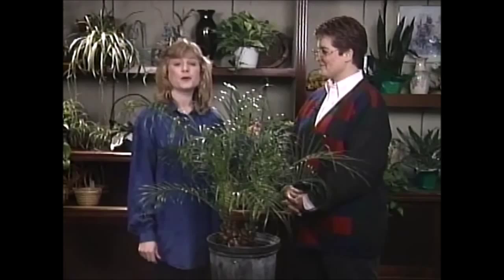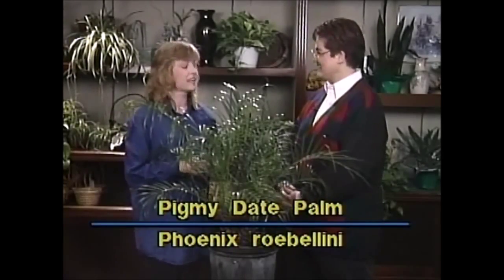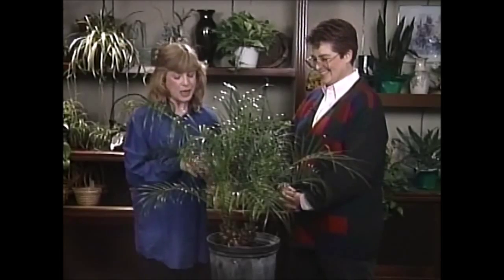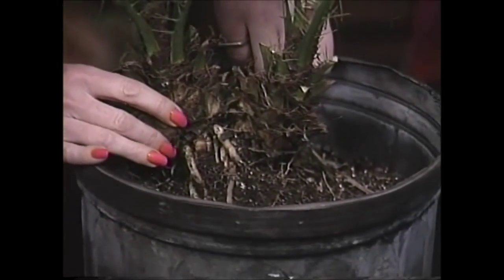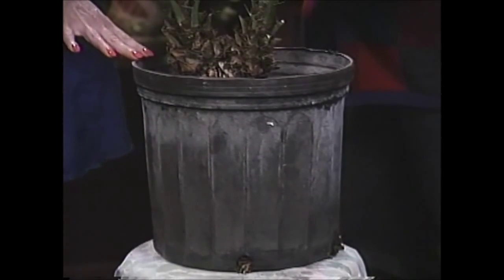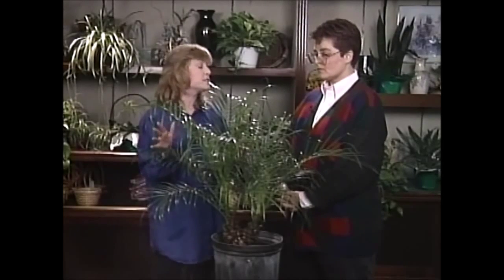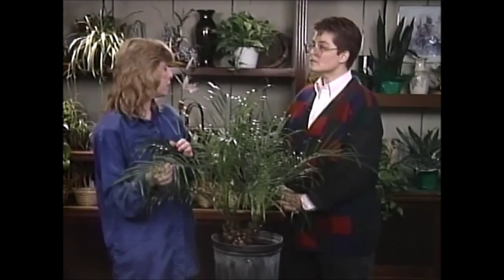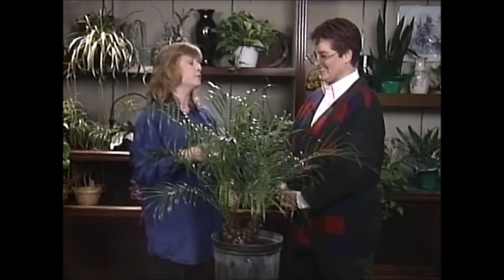A Chat about the Phoenix Roebelinii (or Pigmy Date Palm)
This is a conversation about the Phoenix roebelinii palm and how to care for it.  Elizabeth is a fan of the show and graciously agreed to bring her own palm to the set of "The Indoor Garden".

For complete instructions on how to care for over 100 different houseplants go "The Indoor Garden" blog:

If you have any plant questions, please ask in 'comments'.

The soundtrack was composed and performed by Srini P. To hear more of his jazzy melodies on YouTube go here: